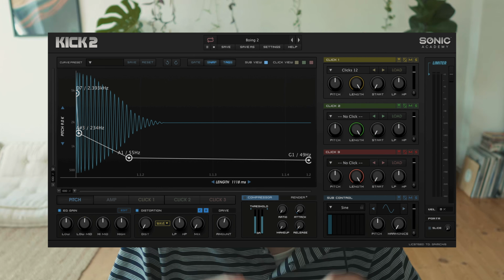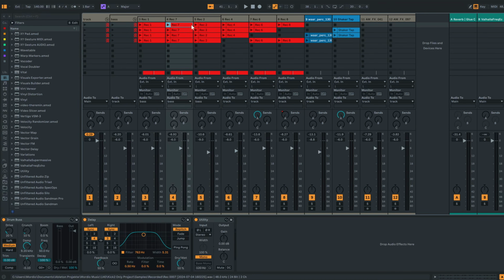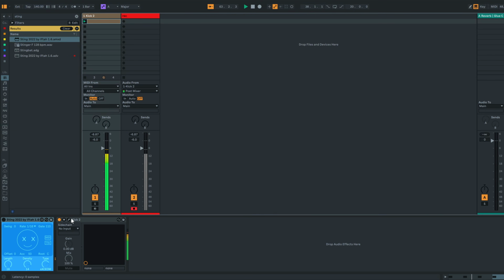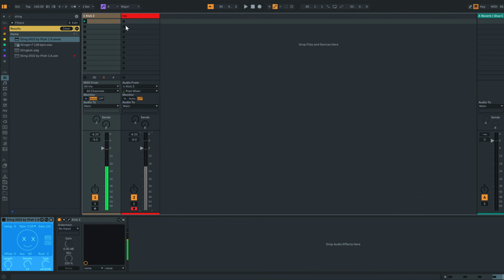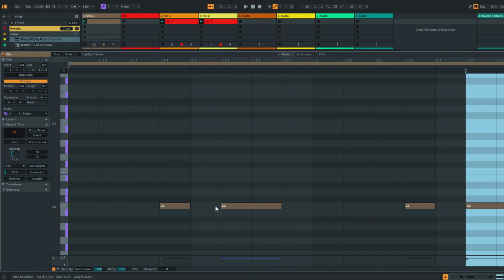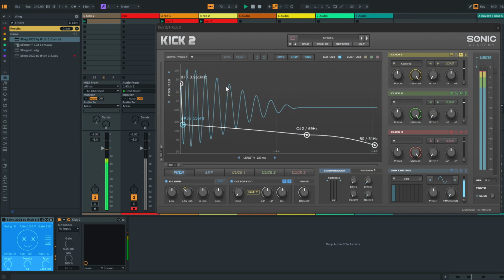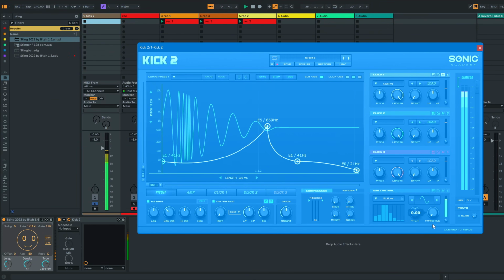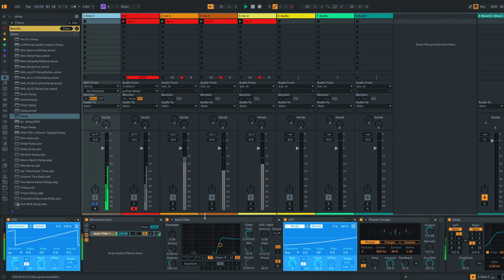Ableton Live & Kick 2 // Your Kicks & Bass will never clash again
A Discord question turned into a full workflow video: how I use Kick 2 for both the kick and the bassline so they never clash. I set up a MIDI channel, record every take live and stack layers instead of programming it note by note.

I show the whole process: recording the kick, layering a click for punch, using gate mode so the kick never overlaps the bassline, adding an off kick for groove, then pushing Kick 2 into synth territory with harmonics, sub control and an LFO to build laser style leads and a full track out of one device.

Software in this video:
Kick 2 by Sonic Academy

Chapters:
00:00 Why This Video
01:13 The Recording Setup
01:42 MIDI Channel And Kick 2
02:14 Recording The Kick
02:39 Layering Click Sounds
04:20 Gate Mode Trick
04:51 Adding The Off Kick
05:52 Kick 2 As A Synth
07:26 Delay And Movement
10:07 Clean Kick And Bass